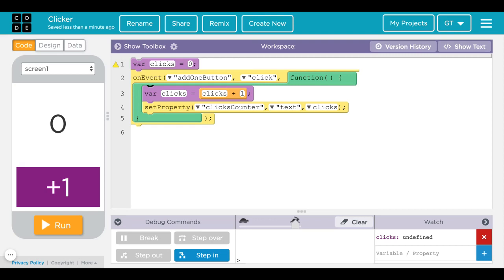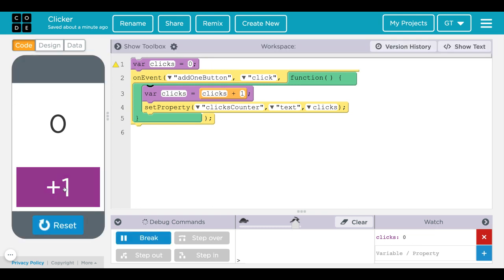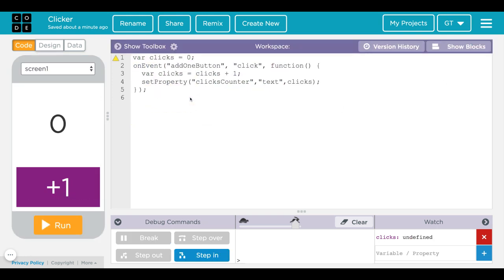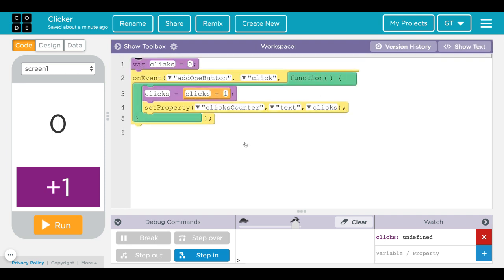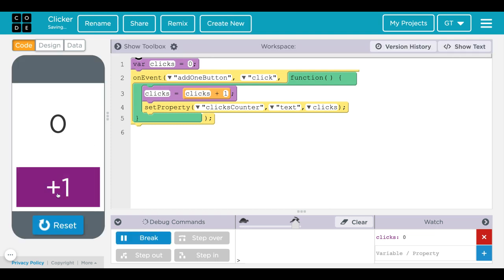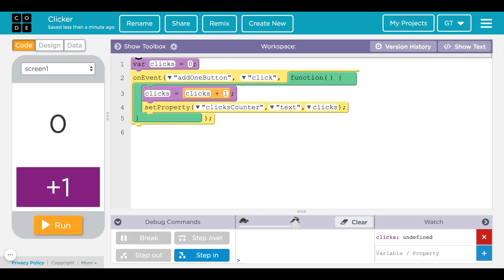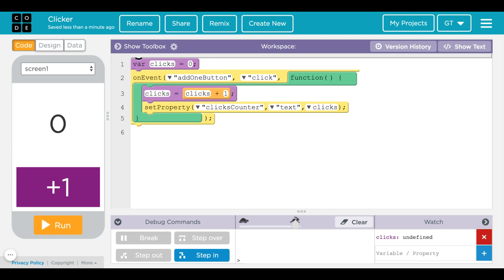Clicker App Lab